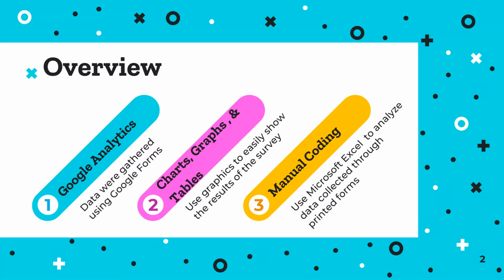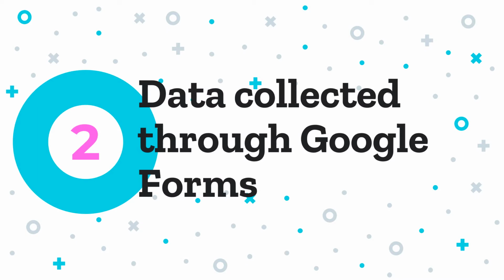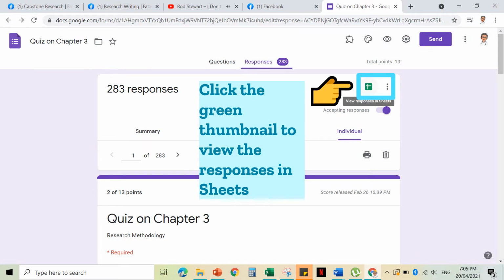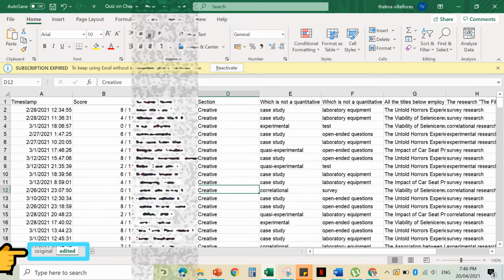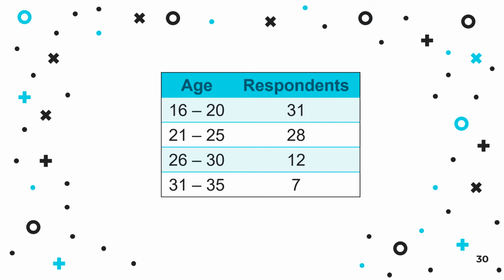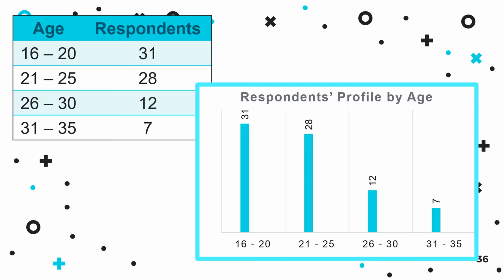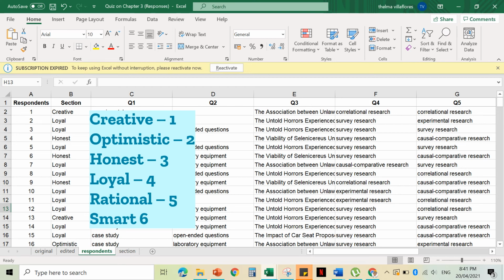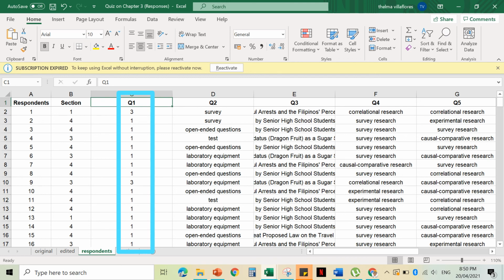Data Analysis for Initial Survey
how to analyse the data for your initial survey using google forms and microsoft excel